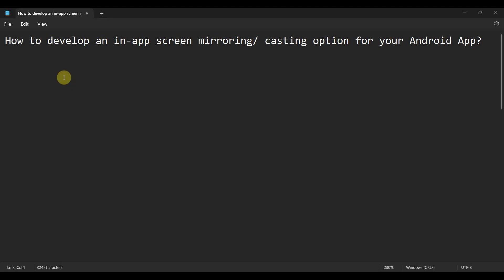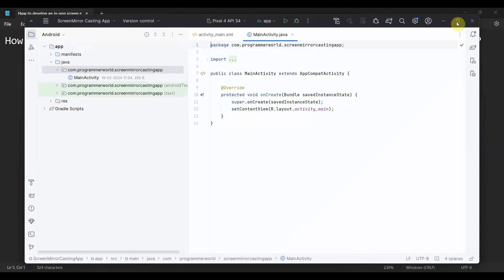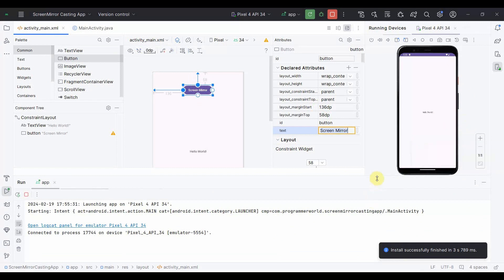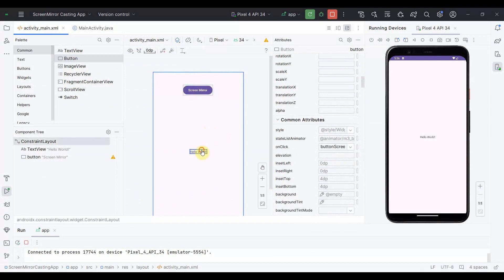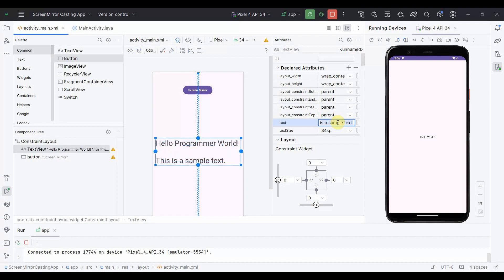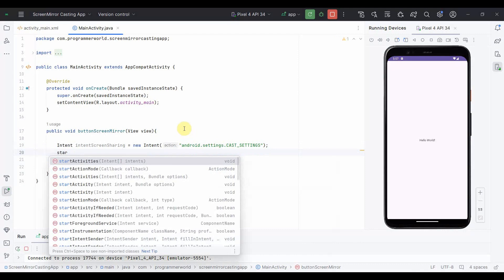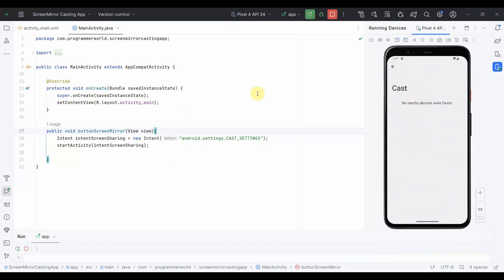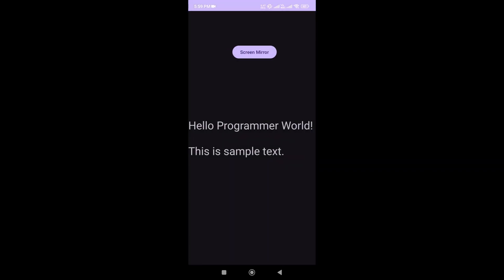How to develop an in-app screen mirroring/ casting option for your Android App?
This video shows the code to create your own in-app screen mirroring/ casting option for Android App.

However, the main Java code is copied below also for reference:

package com.programmerworld.screenmirrorcastingapp;

import androidx.appcompat.app.AppCompatActivity;

import android.content.Intent;
import android.os.Bundle;
import android.view.View;

    protected void onCreate(Bundle savedInstanceState) {
        super.onCreate(savedInstanceState);
        setContentView(R.layout.activity_main);

    public void buttonScreenMirror(View view){
        Intent intentScreenSharing = new Intent("android.settings.CAST_SETTINGS");
        startActivity(intentScreenSharing);